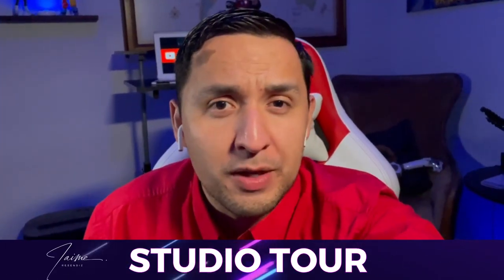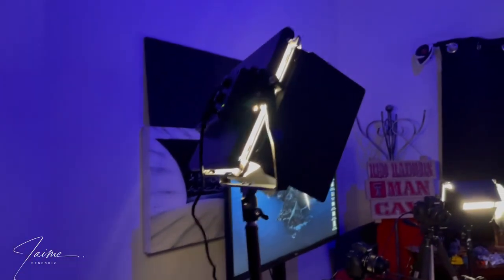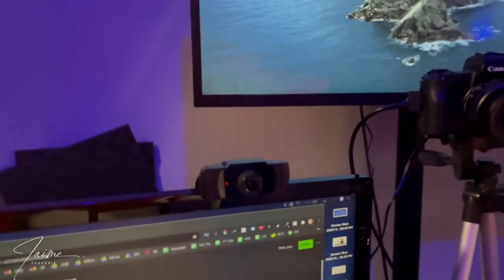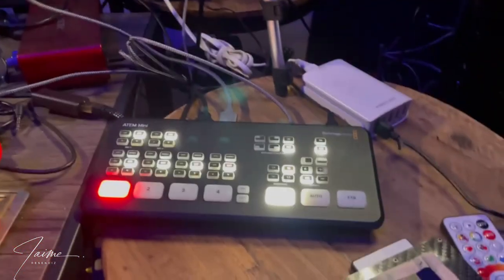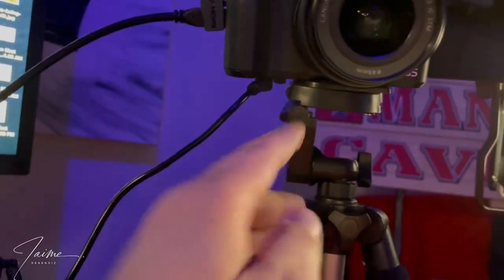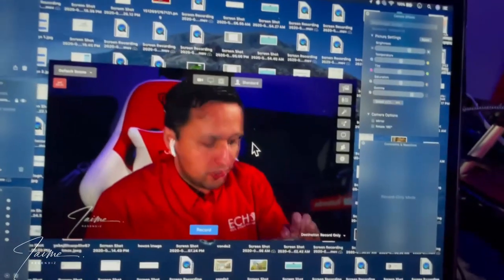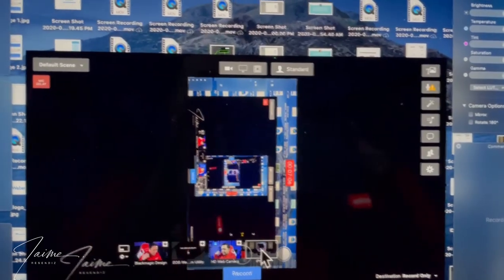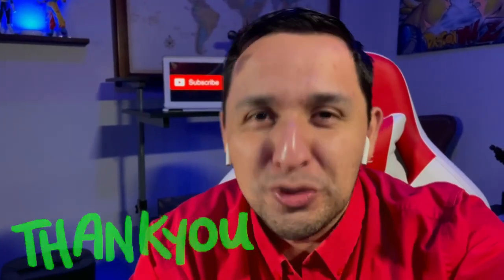Simple YOUTUBE STUDIO SETUP - What my NEW YouTube STUDIO looks like - LESS than $5,000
Want to see my studio? Check it out!

Desk Mic
Softbox Lighting
Lapel Mic
LED Lighting
Shotgun Mic
Audio Interface
Foam Egg Crate
Phone Tripod Mount
Stereo Headphones
Microphone Arm